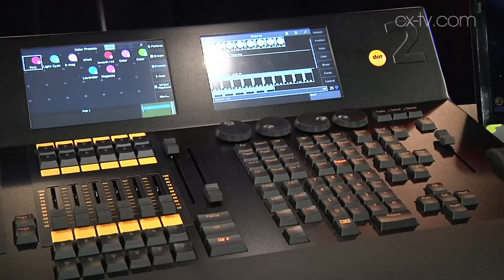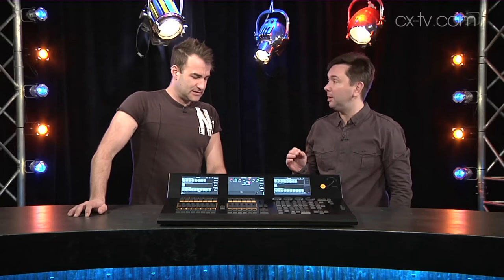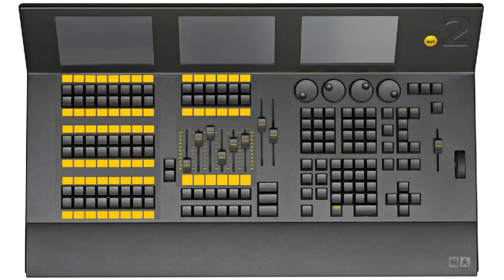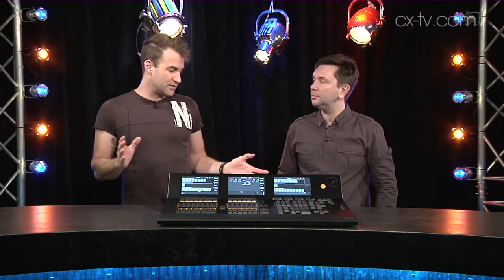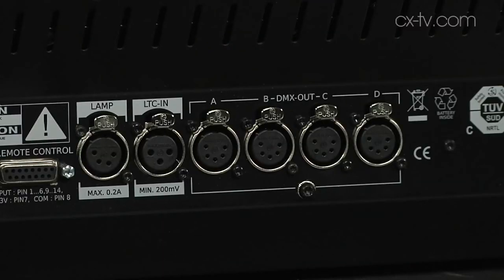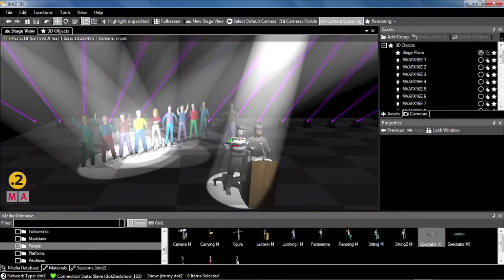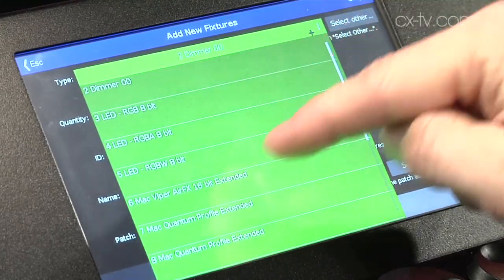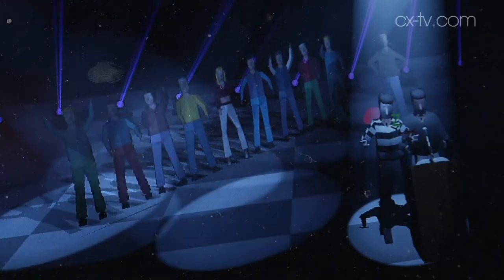GB107 Ep1 MA Lighting dot2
GB107 Ep1 MA Lighting dot2 console review